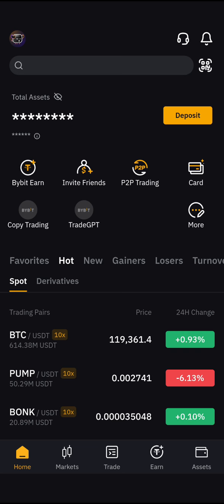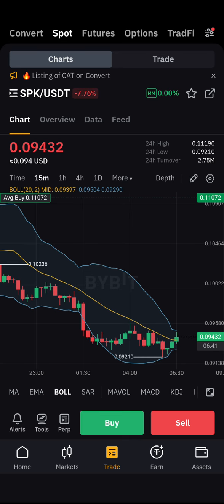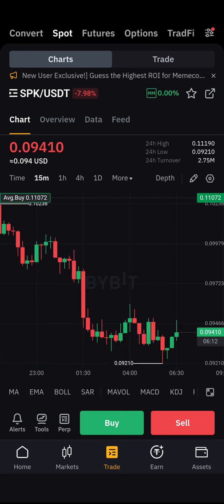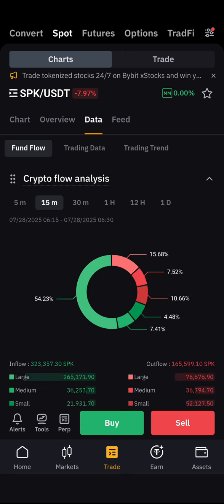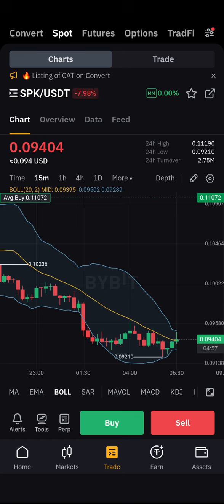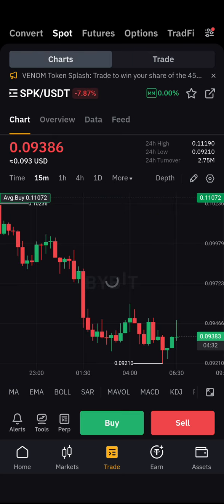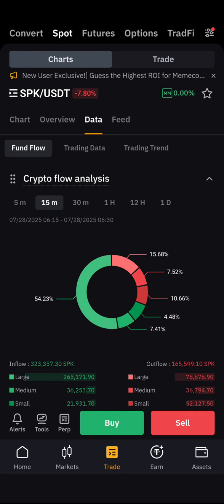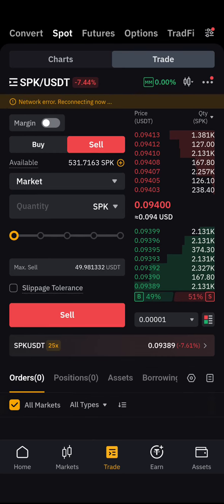How to make upto $100 dollars trading this particular crypto coins on bybit exchange app.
Our Keywords